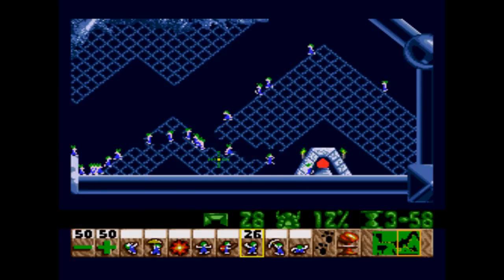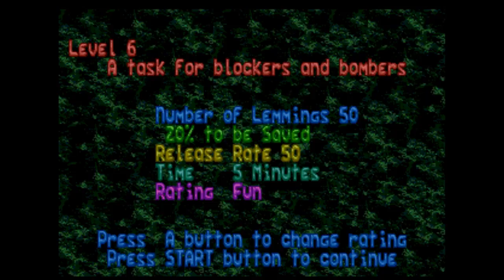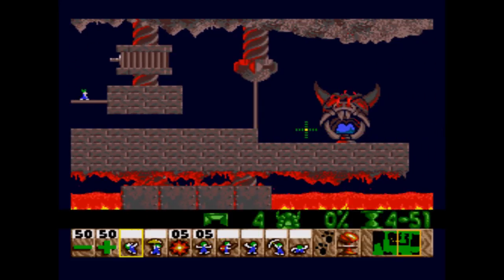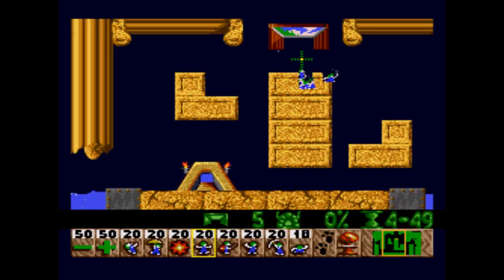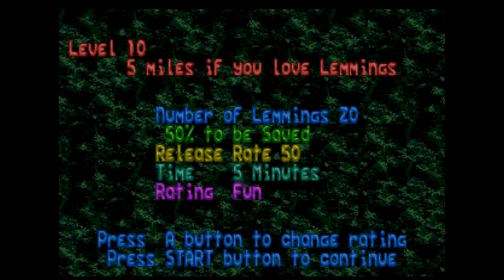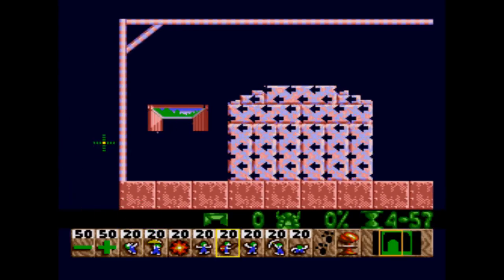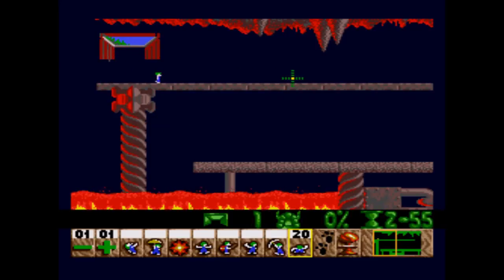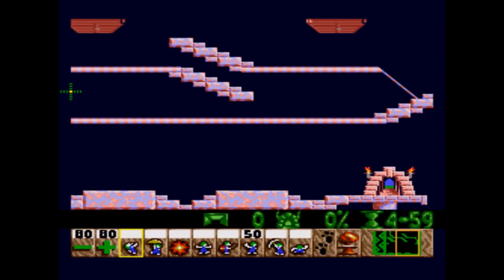Lemmings - Off The Shelf Reviews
Join Gary and Iain for a look back at Lemmings (1991) on Sega Mega Drive this Gaming Friday on Off The Shelf Reviews.